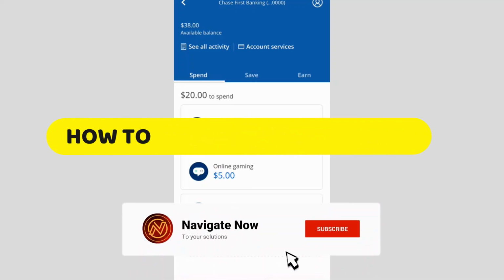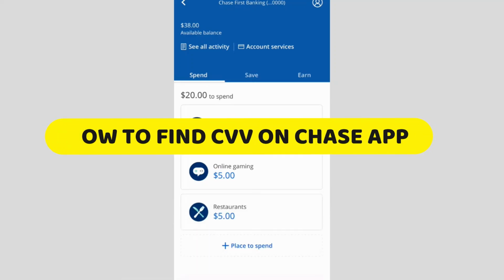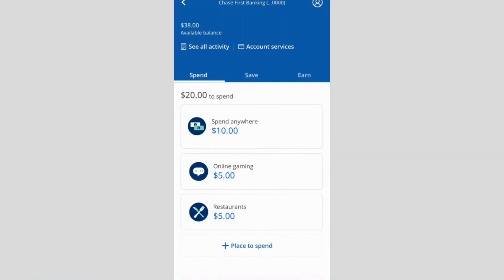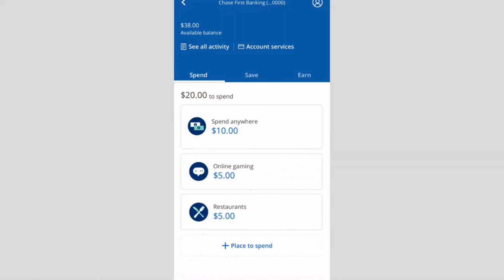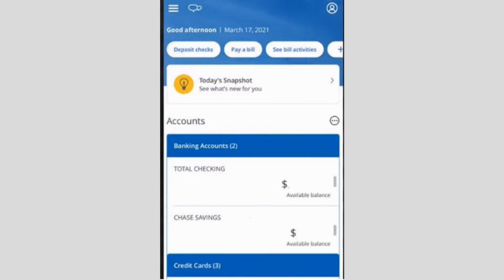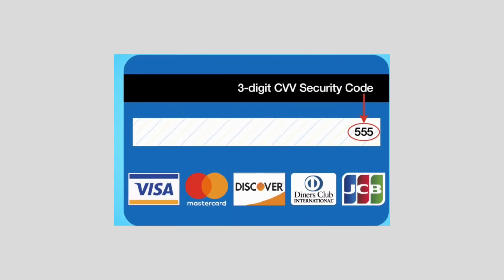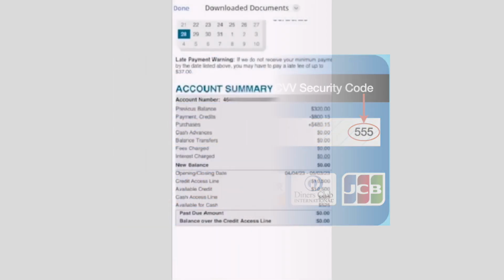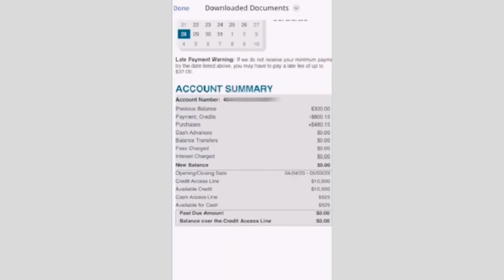How to find CVV on CHASE app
In This Video, learn .How To Find CVV On Chase App.